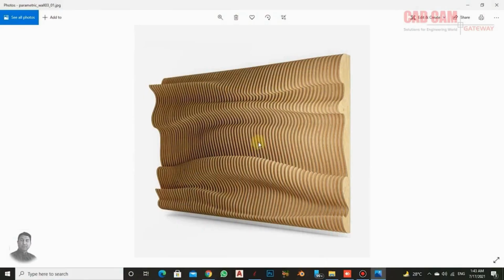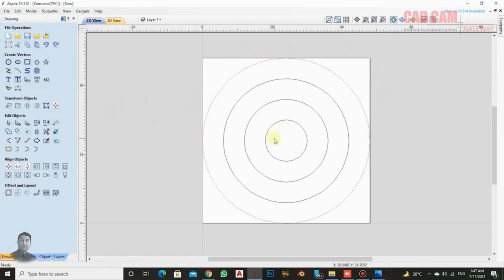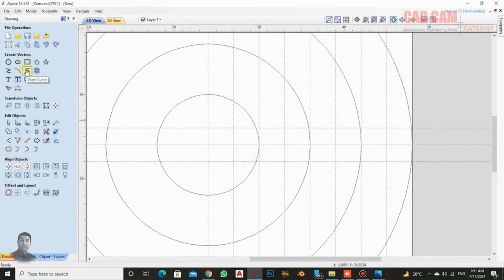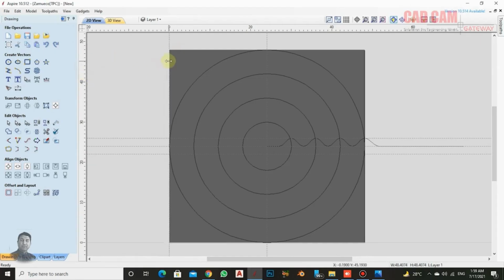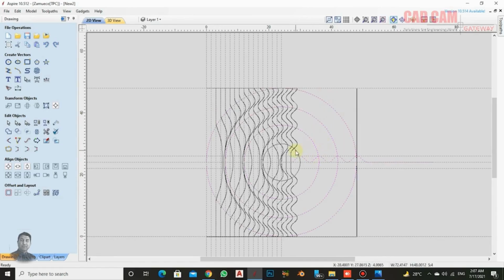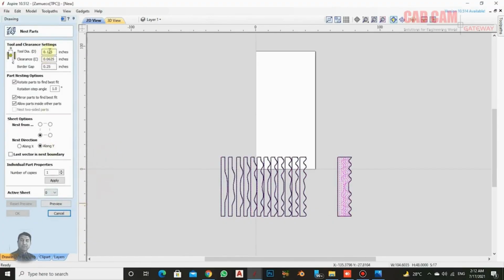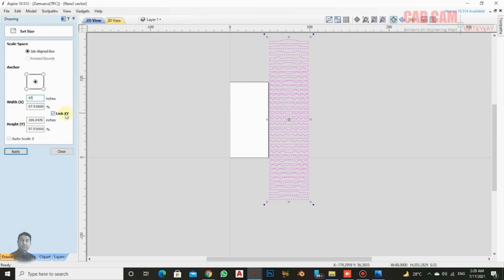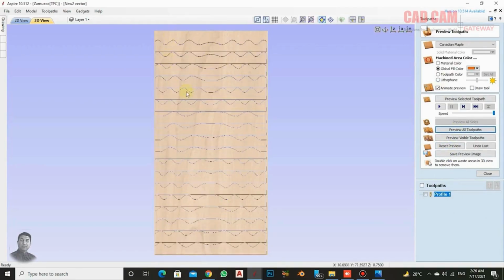How to Parametric wall design in English (Lecture No 38) by M. Farrukh Nadeem | CAD CAM Gateway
Welcome to CAD CAM Gateway!
(Aspire Lecture No 38)
 In this Video I have explained about How to make Parametric 3D Wall using simple Image
Firstly we have to Draft drawing as per image then Converted into 3D then using Simple Model Cross section Tab in Dimensions measure icon we generated Equidistant Cross section Drawing which is Ready to Cut on CNC with 2D Simple Cutting.
Aspire 10.5

We are also helping our viewers on Facebook and Whatsapp. Our Whatsapp group is just an educational group. Here you will get answers to your questions about Aspire and other information about it.

Links of some helpful videos are Here